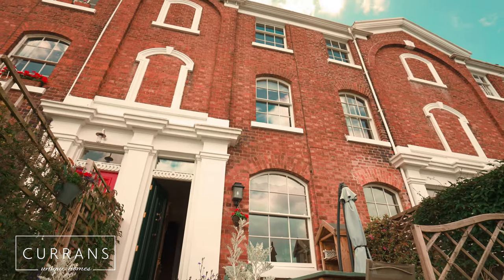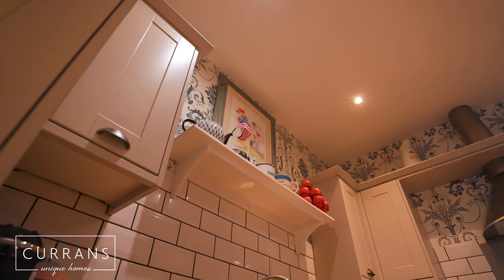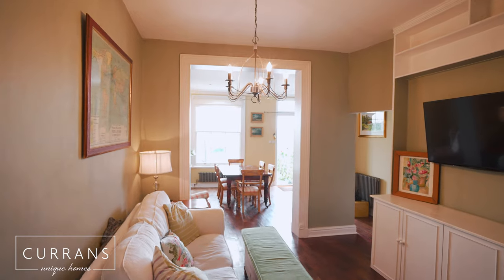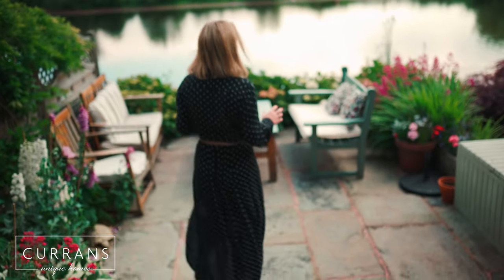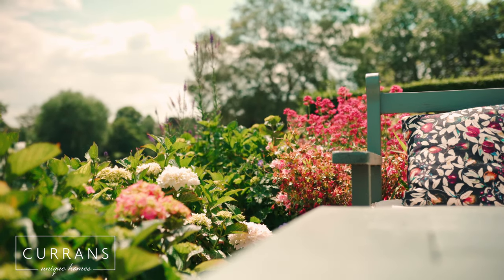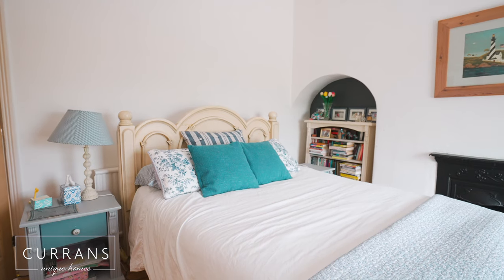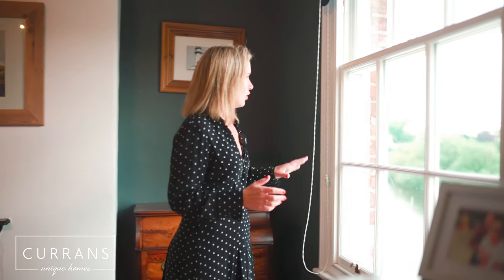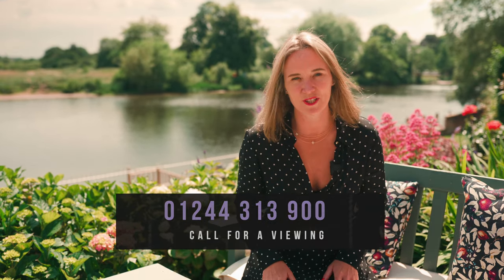6 Deva Terrace - Offers over £800,000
Nestled on the banks of the River Dee with its very own launch, aspirational living on the water’s edge doesn’t get more idyllic than here at Deva Terrace.

With the centre of Chester at your fingertips, and the river’s flow as far as Bangor on Dee at your feet, set sail for the lifestyle you’ve always dreamed of at No. 6, Deva Terrace.